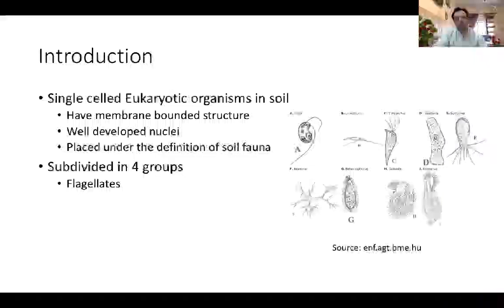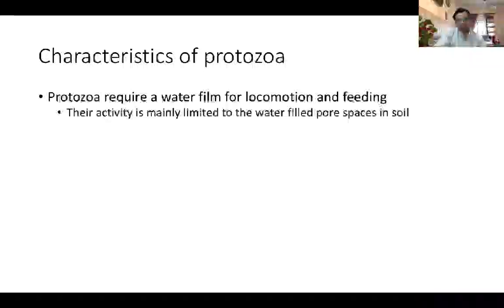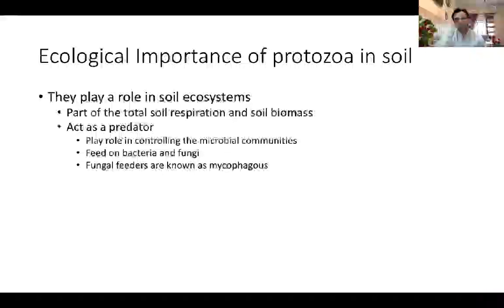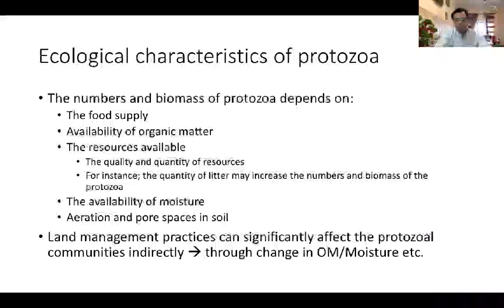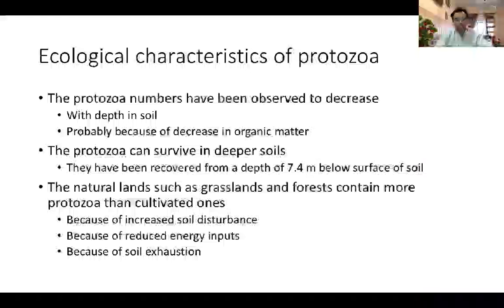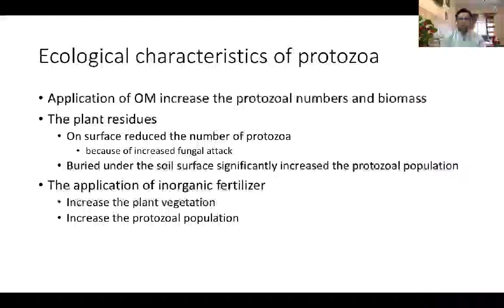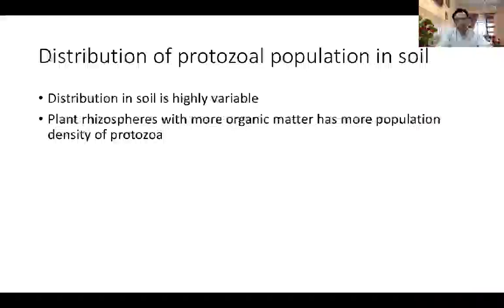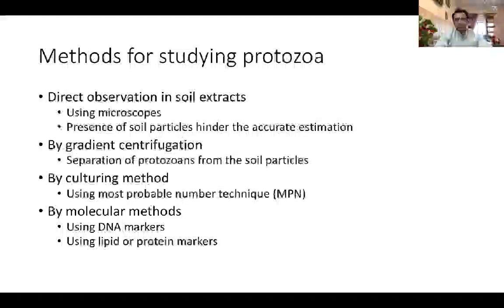FACULTY328 MIC316 KUST20201 | L07 V1 Soil Pop Protozoa in Soil | by Dr.Muhammad Anees